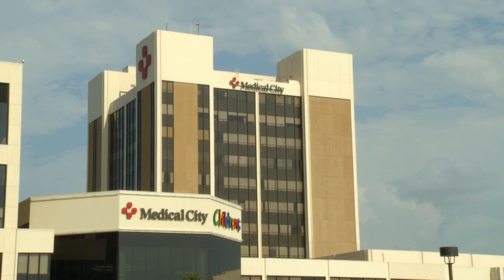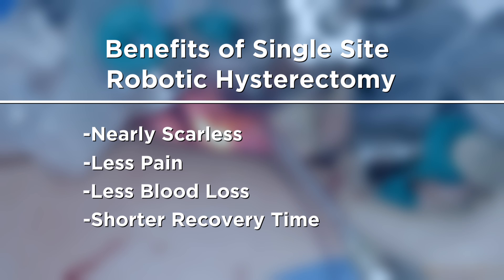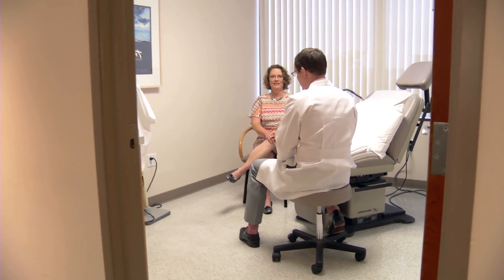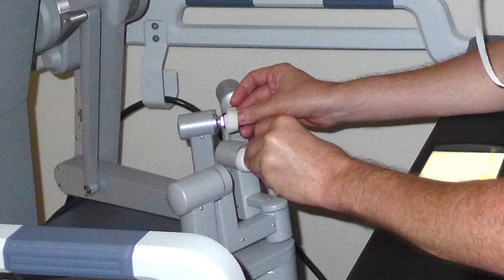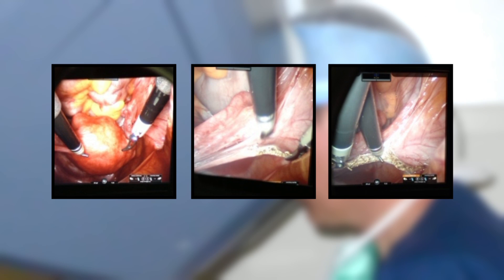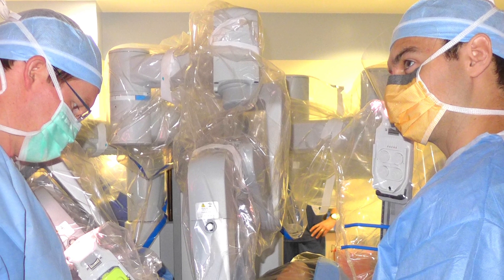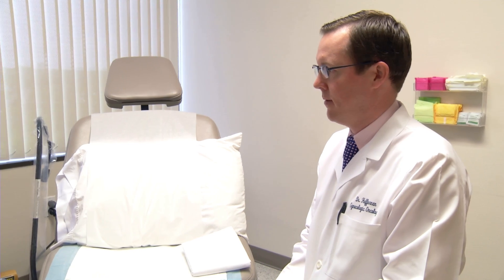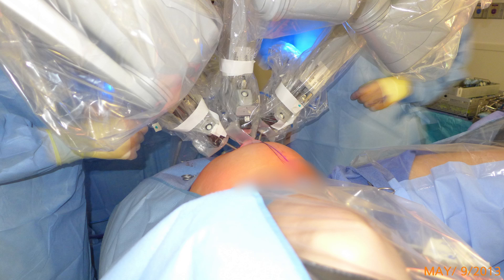Medical City Dallas Hospital performs first robotic, single-site hysterectomy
Medical City surgeon Dr. Thomas Heffernan performed the first single-site robotic hysterectomy on May 9, 2013. The minimally invasive surgery leaves nearly no scars. Other benefits to the surgery include a short recovery time, an average hospital stay of 24 hours, less pain and minimal blood loss.